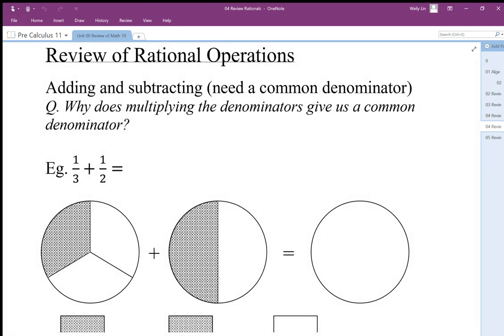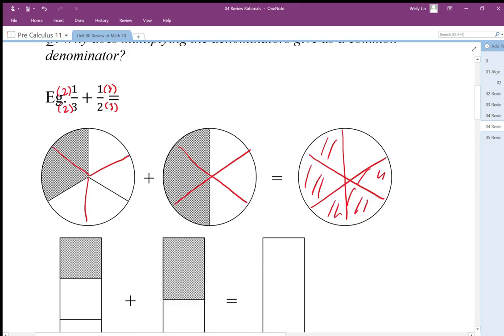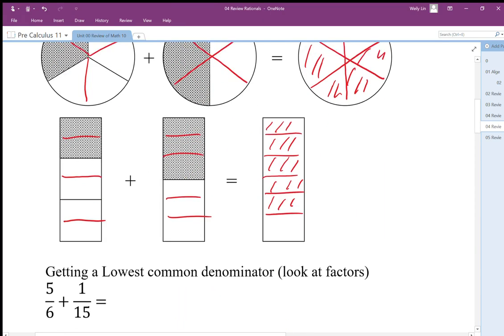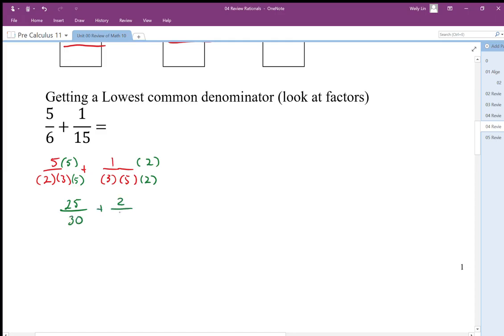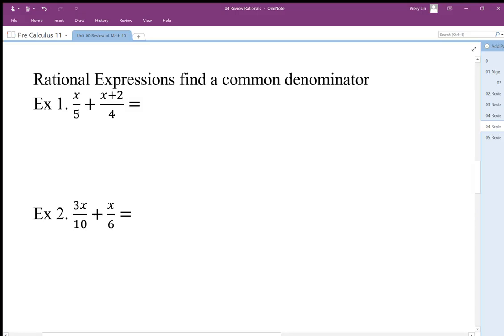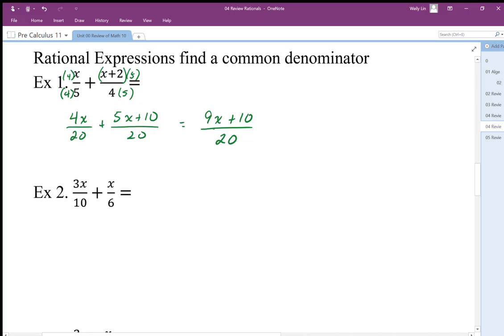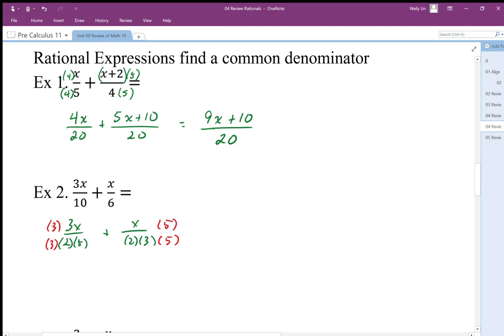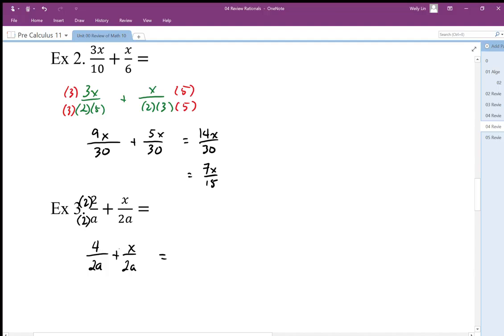01 Review Rationals Part3